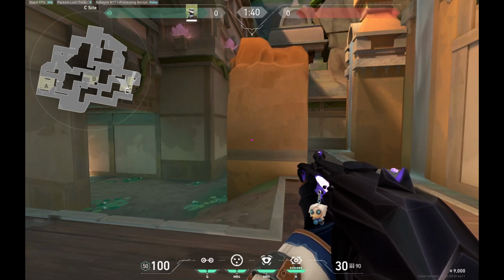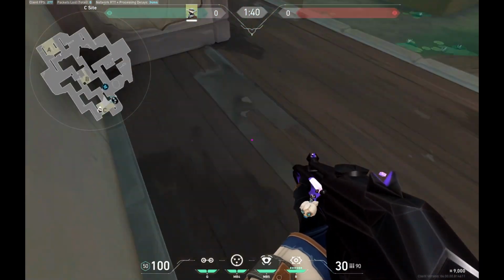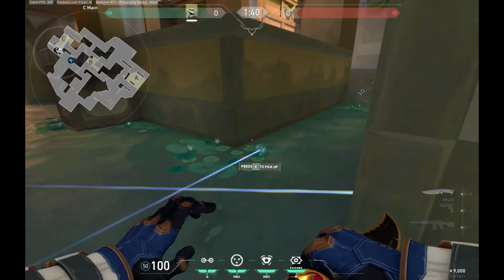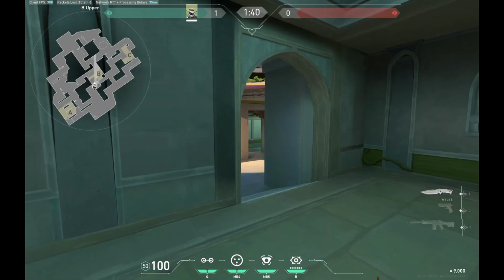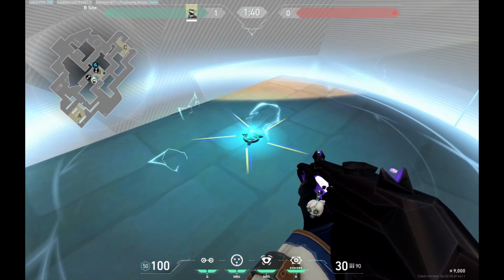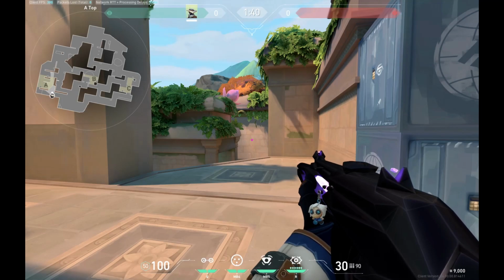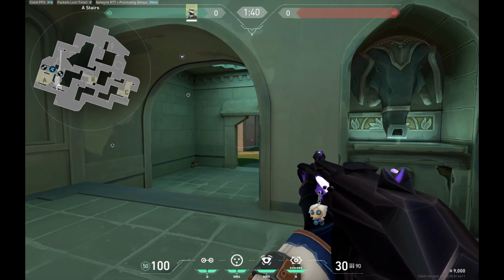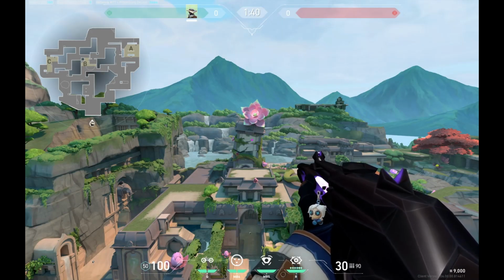The Best Cypher Setups on Lotus | Valorant Guides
Some nice setups on Lotus, it works well in the games that I tested.

C setup: (0:00)
B setup: (2:04)
A setup: (3:54)